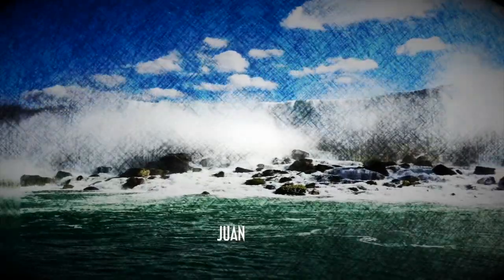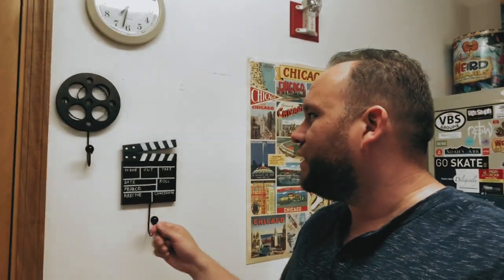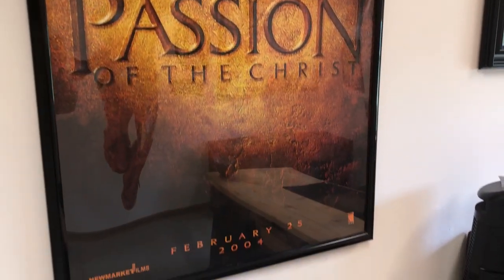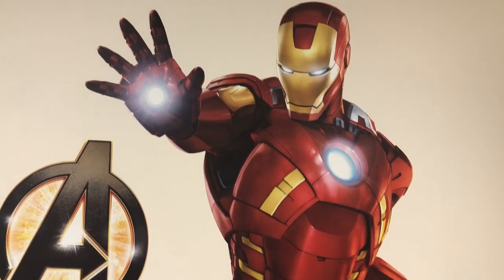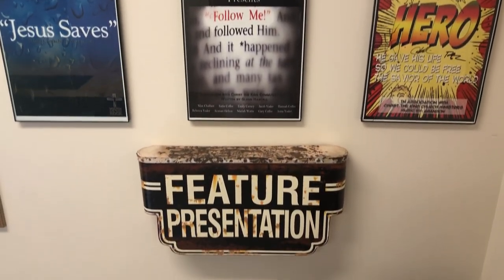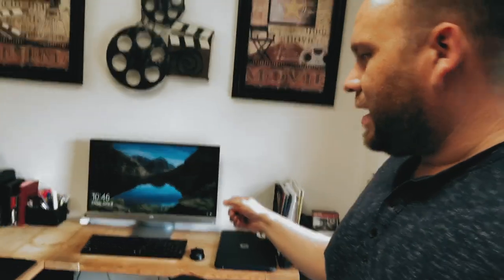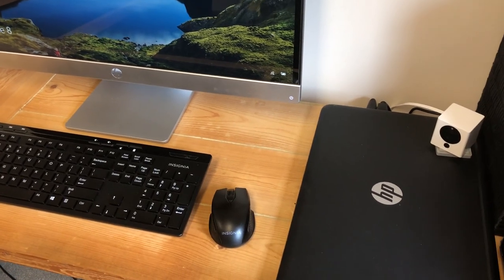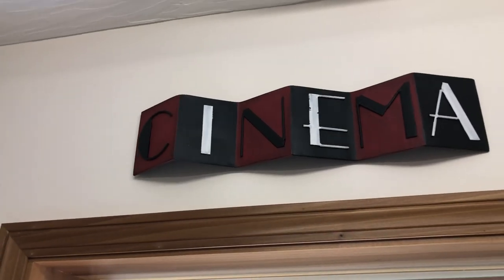Office Tour | Cinema Movie Theme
A guided cinema movie office tour. I am a youth pastor and this is my office. Being a movie fan and video creator, I decorated this space with the theme of movies and cinema, using many products that I purchased from Hobby Lobby.

Camera used to shoot this video: iPhone X

Microphone: Used the onboard mic with the iPhone X

Software used to edit this video: Final Cut Pro

Be Creative!